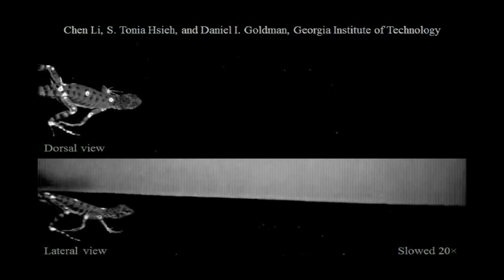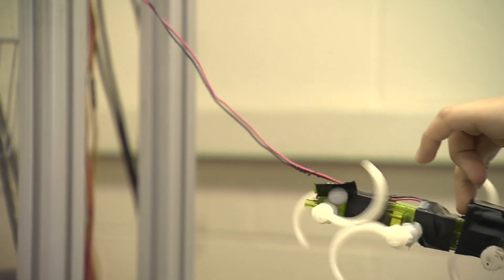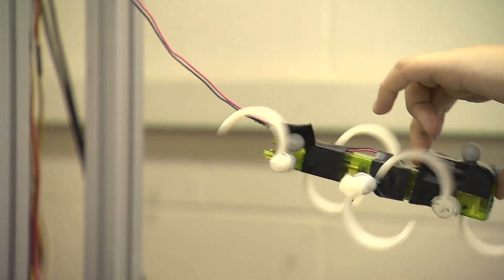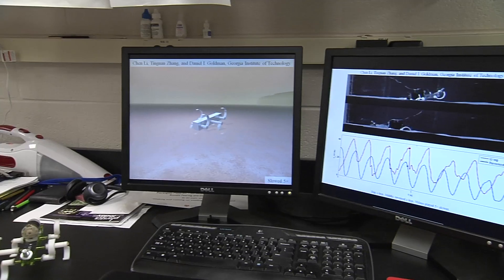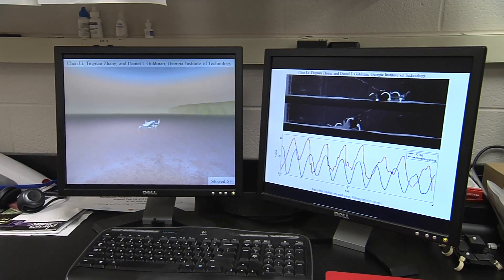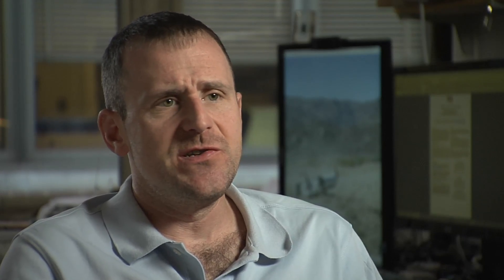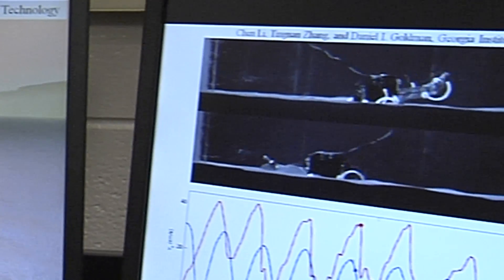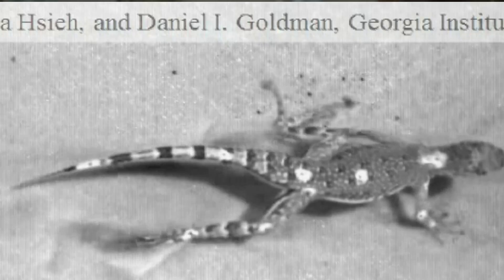Terradynamic Biolegged Robot For Mars Exploration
Terradynamic researchers are developing small legged robots that someday may be used in scouting missions regardless of the surface. These robots are perfect for use in scouting missions as well as in exploration in environments such as Mars.

This is a simulation of a bio-inspired legged robot running on the surface of Mars using c-shaped legs. Georgia Tech researchers are studying how legged robots move on granular materials such as sand.

Credit: Credit: Tingnan Zhang

Usage Restrictions: None